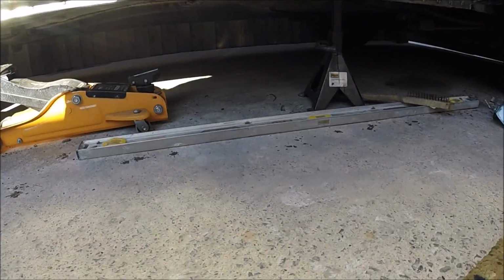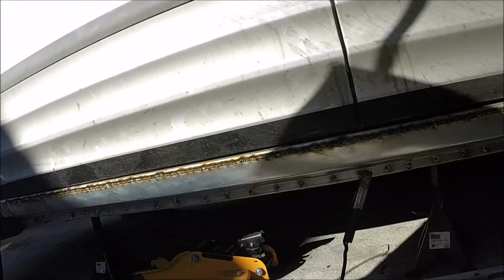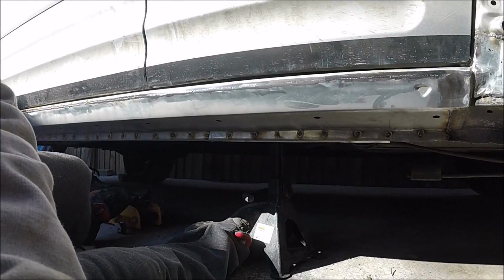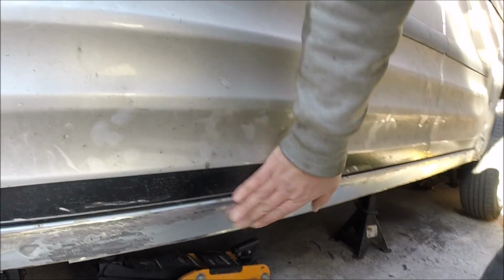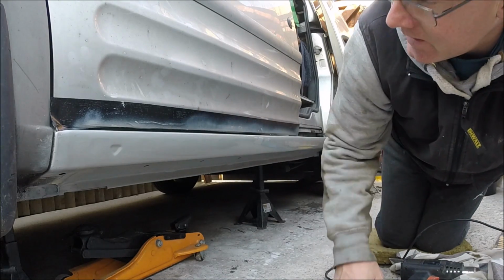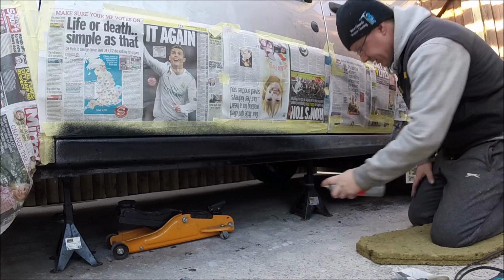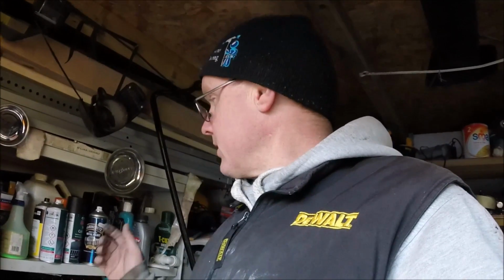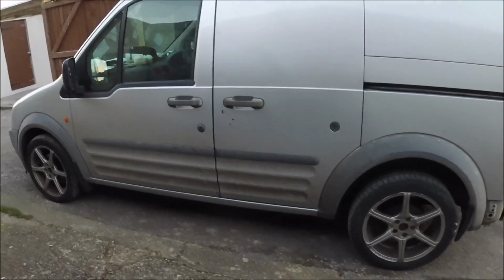Transit Connect sill part 2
Ford transit connect sill gets finished. the old rotten sill was removed in part one and tack welded on. in this episode the new one is welded on and painted. rocker panel fix